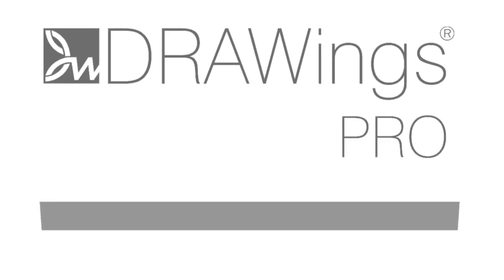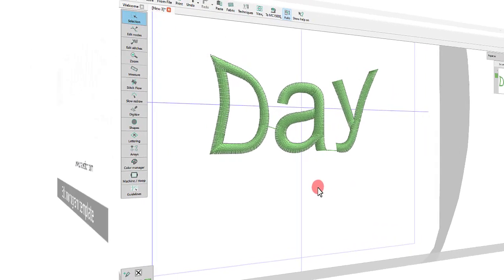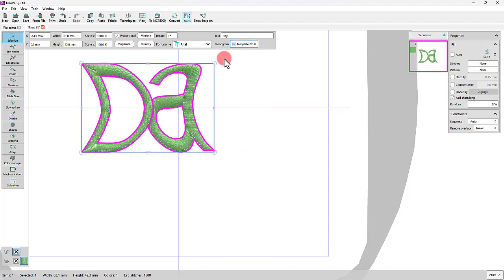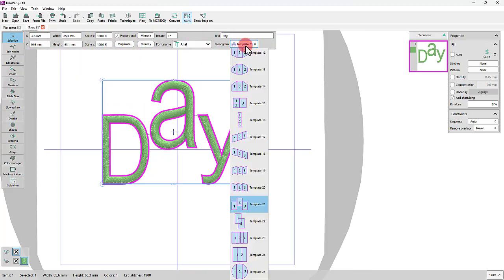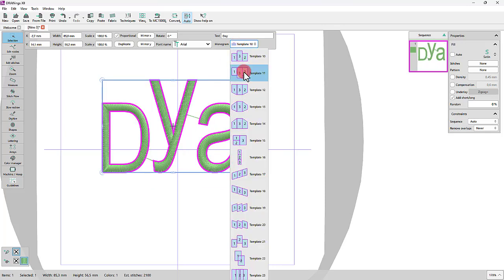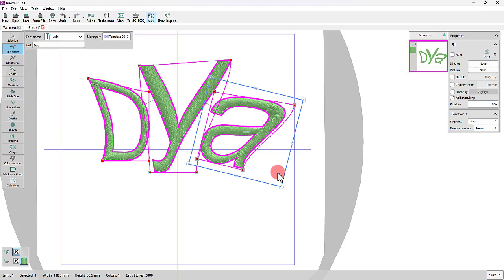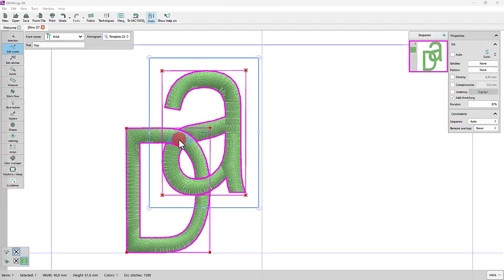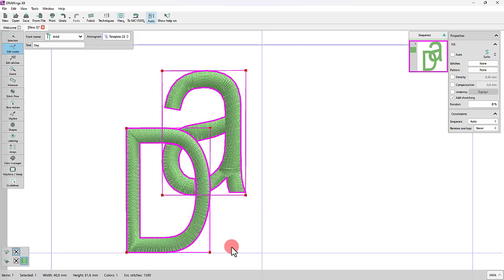DRAWings PRO Monogram Mastery: Edit and Customize Templates for Unique Embroidery Designs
Unlock the full potential of monogram design with this comprehensive tutorial on editing monogram templates using DRAWings PRO software! If you're looking to create unique, personalized monograms for your embroidery projects, then this is the video for you.

In this step-by-step guide, we'll walk you through the entire process of editing monogram templates, making it easy for you to create stunning and professional-looking designs. By the end of this tutorial, you'll be able to confidently use DRAWings PRO to:

- Customize pre-made monogram templates
- Modify and edit individual elements within the template
- Utilize advanced tools for precise customization
- Convert your edited monogram into a ready-to-embroider design

DRAWings PRO software is a powerful and user-friendly tool that offers exceptional features for monogram design and editing, such as vector-based editing, automatic digitizing, and compatibility with various embroidery file formats. With this software, you can create one-of-a-kind monograms that stand out from the crowd.

So, don't miss out on this opportunity to elevate your monogram design skills! Watch our tutorial now and discover the incredible capabilities of DRAWings PRO embroidery software for monogram editing. Happy designing!"